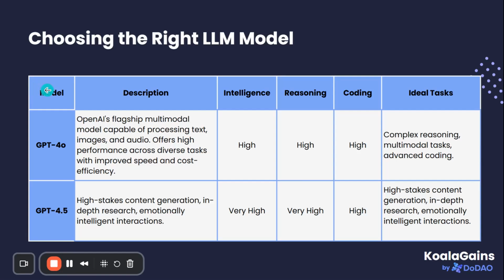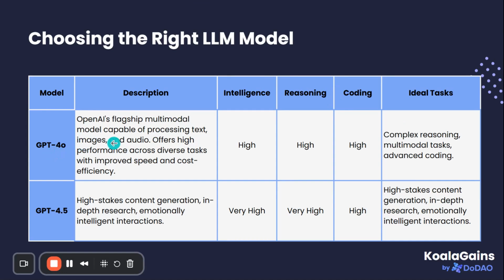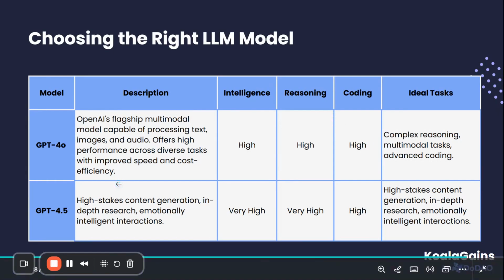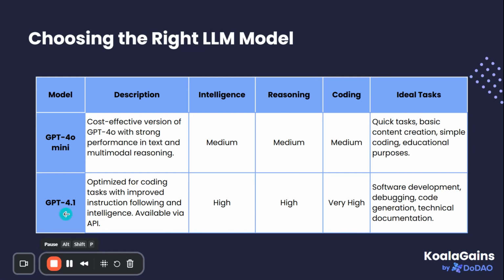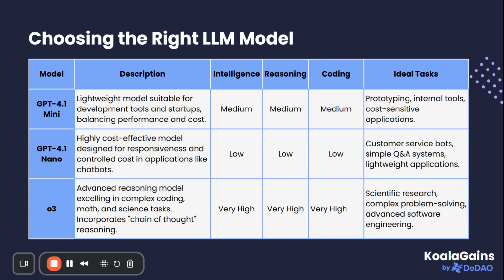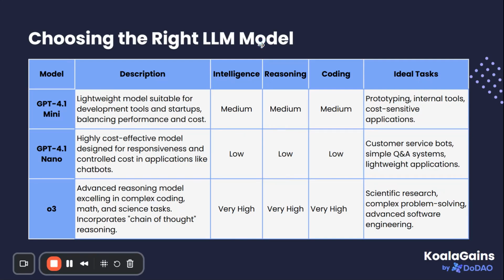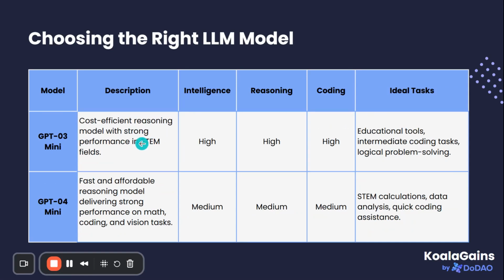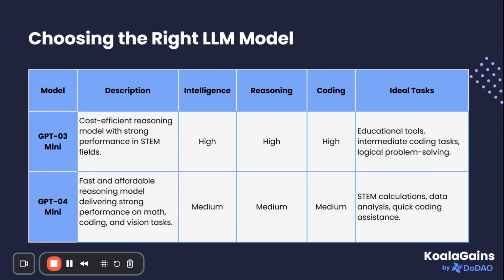6. Choosing the Right LLM - ChatGPT Models Explained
Choosing the Right LLM explains how to match your project’s needs with the best-fit model instead of defaulting to “the biggest one.”